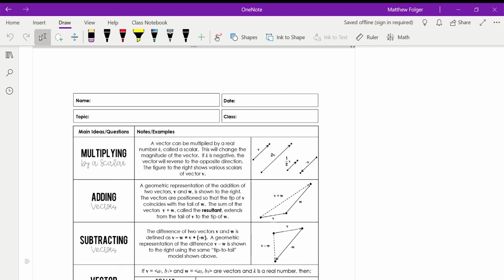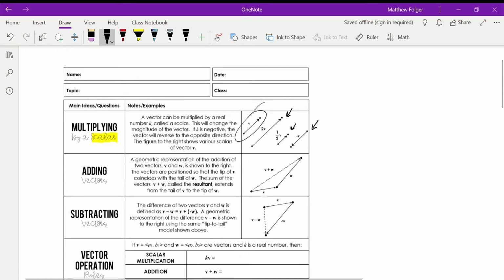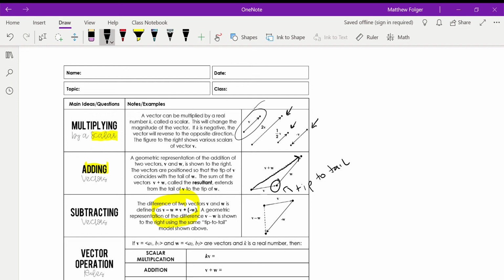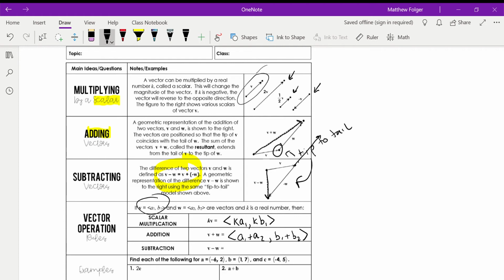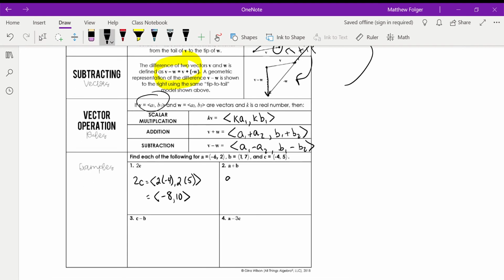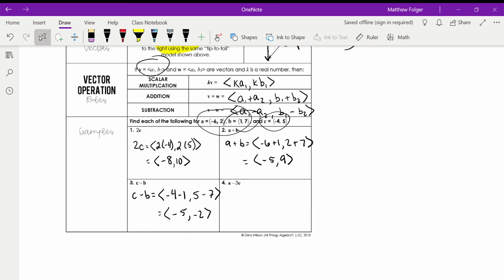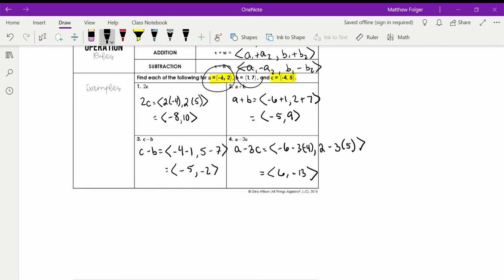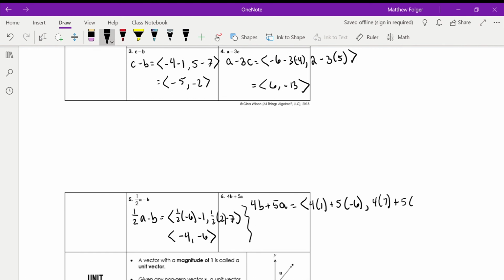Unit 7 Lesson 2 Part 1